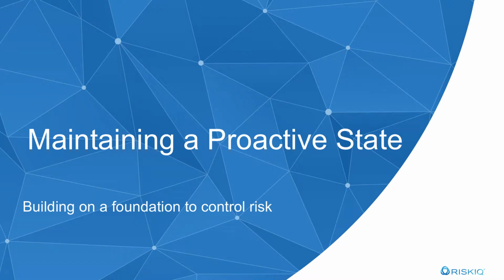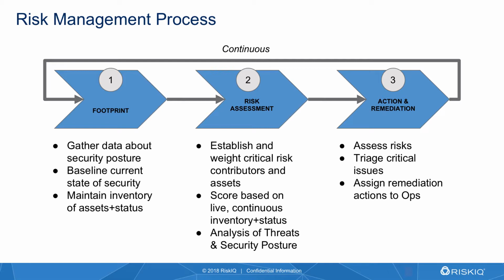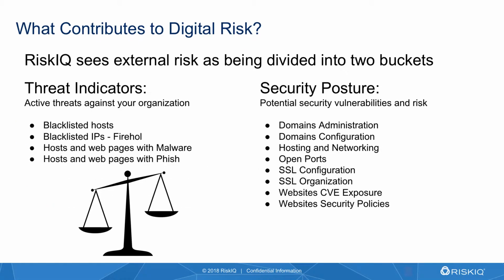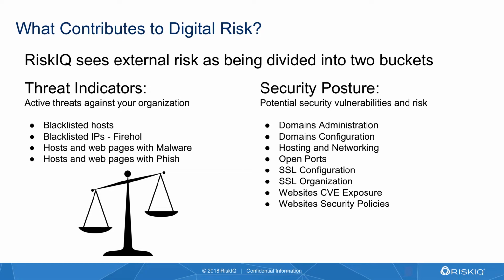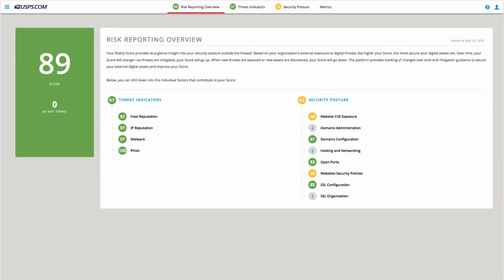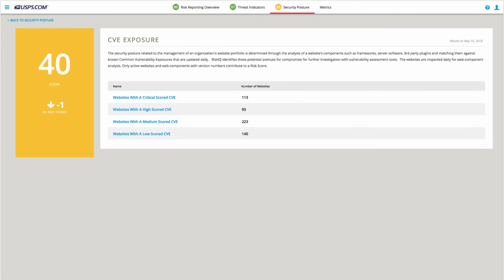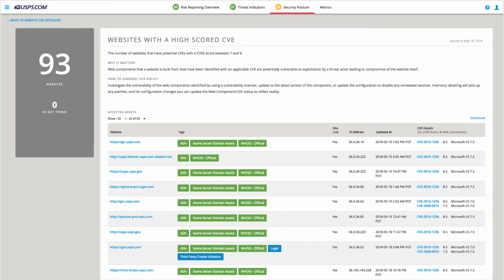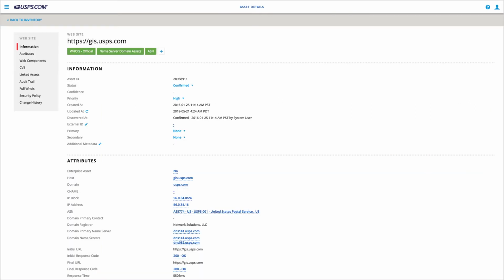5 Attack Surface 101 – Maintaining a Proactive State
Building on a foundation to control risk.